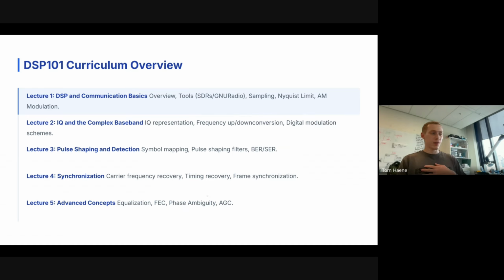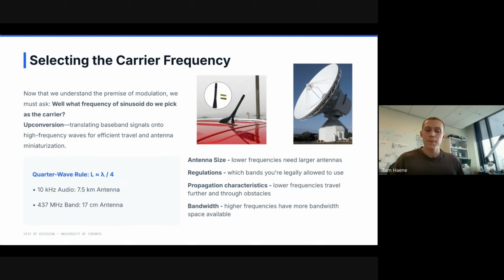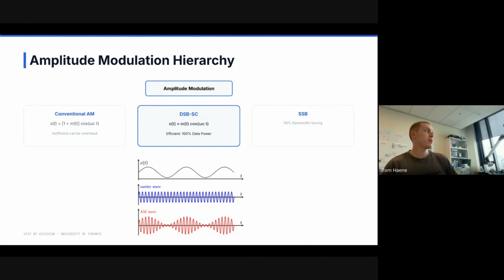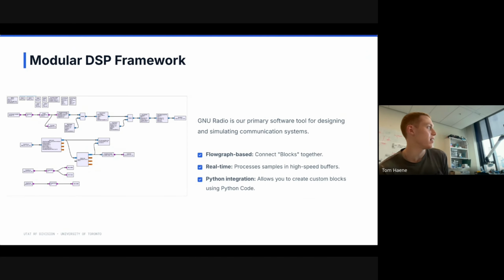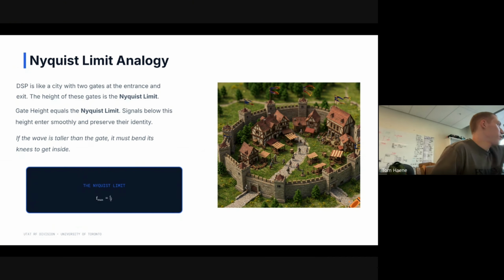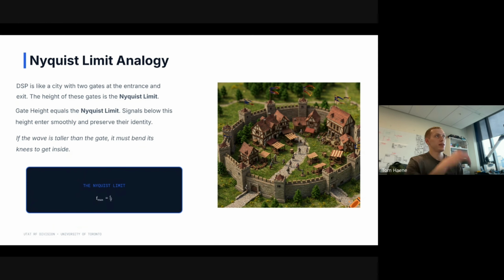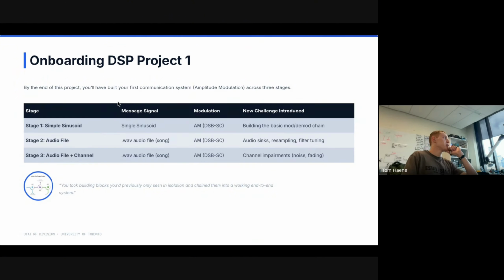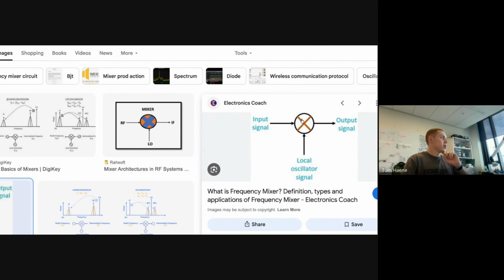DSP101 Lecture 1: DSP and Communication Basics